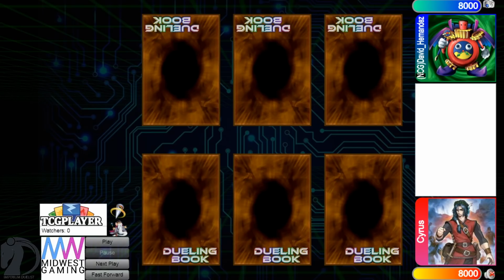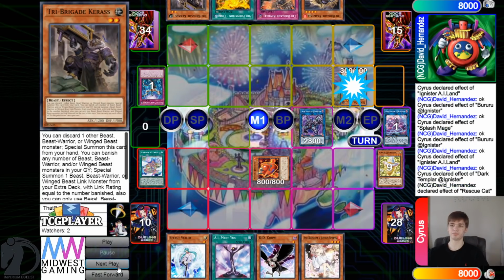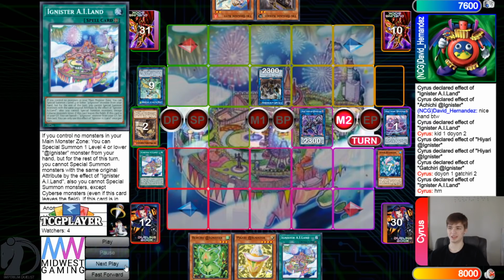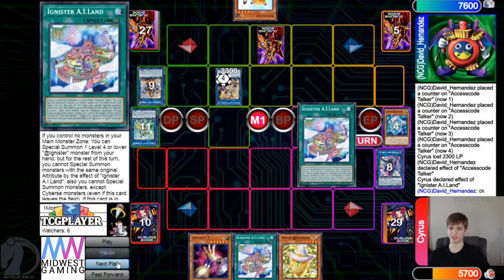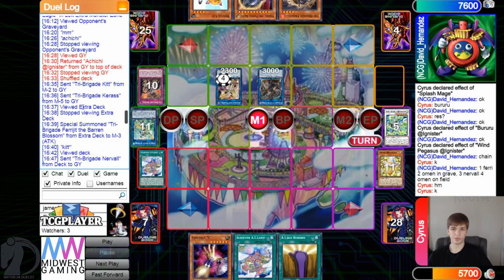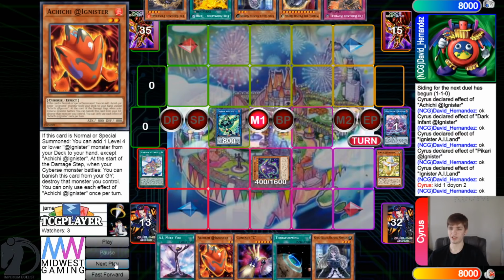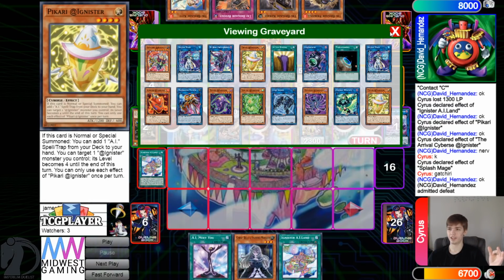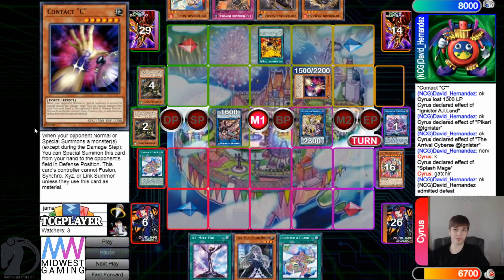Vs Tri-Brigade High Rated DB Yu-Gi-Oh! 2021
If you want to Send High Rated Replays in just send them to me on DuelingBook, my Username is BOSS WITH FAMAS

To Help Support me!

*Channel Members*
Level 2’s -
Pyromanix
KC Johnson
Soloryo

Level 1’s -
Nathan Yosores
The LSSJBroly
Grant Eudy
Hoakisol
Archfiend
V P
ZhaVioRxGFX
AMV KINGDOM mv
copewk
Joey Alemania
Anwar Romero
AiS the Fisherman
Keith Siggers
Mazen Hasan
dotKuro
Nook
Bill Nye
Xvhalk3rieX
alphalan
alex zhang
Belfort Morel
Mateus Silva
Chaz Blanks
Leo
Simon Diebolt
stone*wizard
DeanOOR 93
YuGiToad
Oh Ish Waddup
goopseason
soloryo